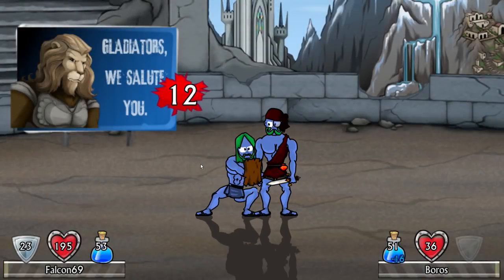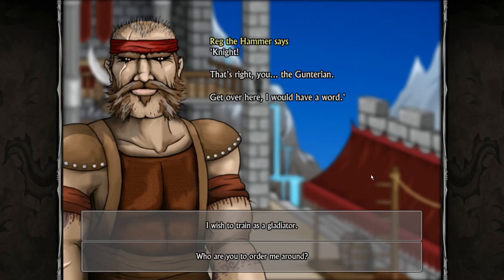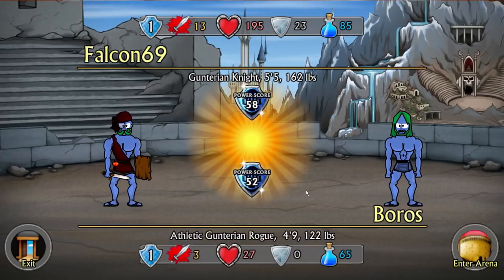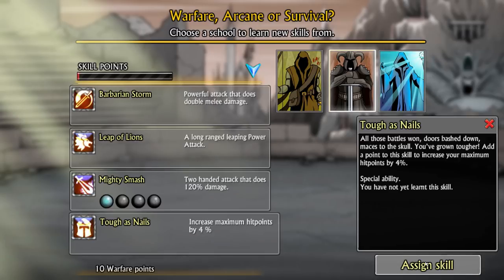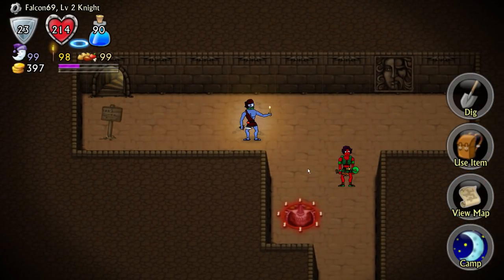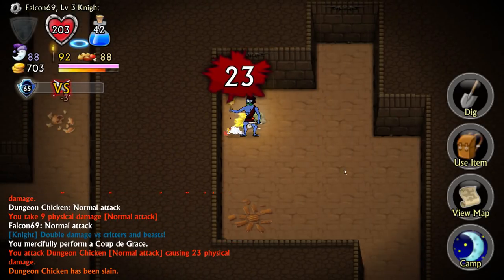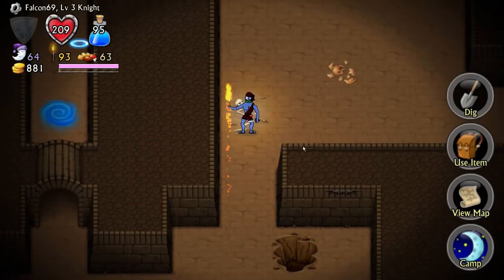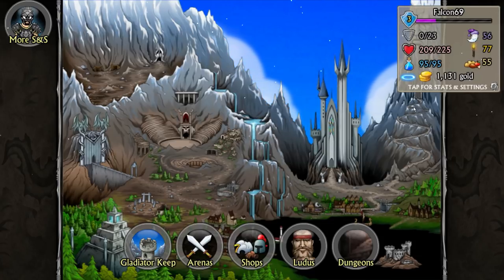CREATING the BEST GLADIATOR ever! - Swords and Sandals 5 Gameplay (PC Android iOS)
Falcon's Swords and Sandals 5 Gameplay. The 5th installment of the awesome gladiator sim series. Let's Play Swords and Sandals 5!

In this one shot of Swords and Sandals 5 game, we begin our quest to be the best gladiator. As always, if you enjoy Swords and Sandals 5 and would like to see more domina like gameplay in the future, let me know by leaving a comment n' a Like on the video!

Swords and Sandals 5 Game Info

Swords and Sandals V Redux: Grail of Antares, the latest thrilling installment in the world's greatest gladiator game series, has arrived! A unique mix of turn based gladiatorial arena combat and roguelike dungeon crawling. Let's Play Swords and Sandals 5!